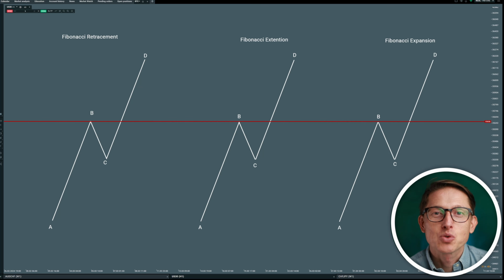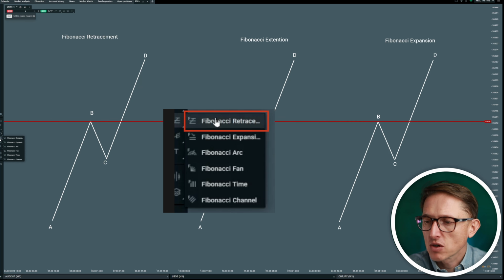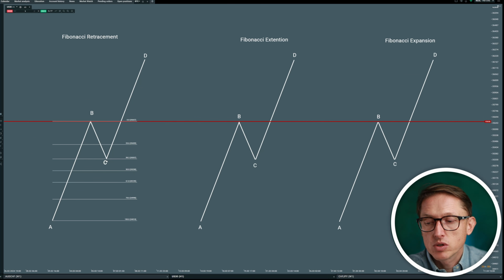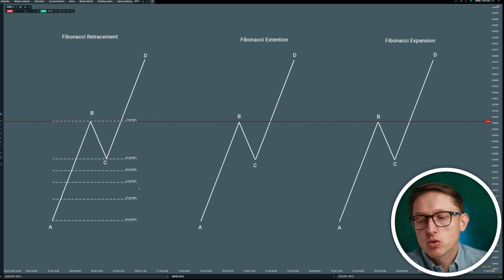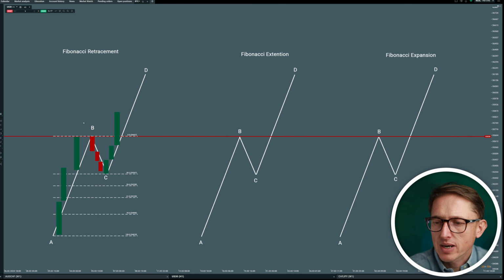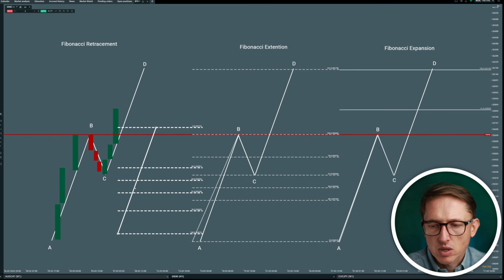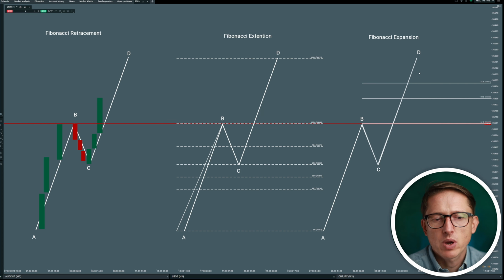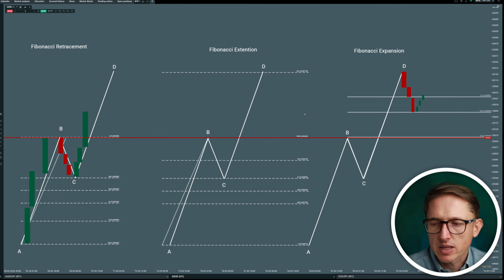Fibonacci trading strategy using Fibonacci retracement, expansion, & extantion explained.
In this in-depth tutorial, I'll break down Fibonacci Retracement, Fibonacci Extension, and Fibonacci Expansion, explaining their key differences and showing you how to use these powerful tools on a professional trading platform.

📌 What You'll Learn in This Video:
✅ What Fibonacci retracement is & how to identify key levels
✅ The difference between Fibonacci extension & expansion
✅ How to apply Fibonacci tools correctly in real market conditions
✅ Step-by-step guide on using Fibonacci tools on a pro trading platform
✅ Practical trading examples & strategies using Fibonacci levels

Whether you're a beginner or an advanced trader, understanding Fibonacci can enhance your market analysis and improve your trading decisions. I’ll walk you through live chart examples and show you how to use these tools effectively.

🎯 Why Fibonacci?
Fibonacci levels are widely used in Forex, stocks, and crypto trading to find potential support, resistance, and profit targets. Mastering these tools can give you an edge over the market!